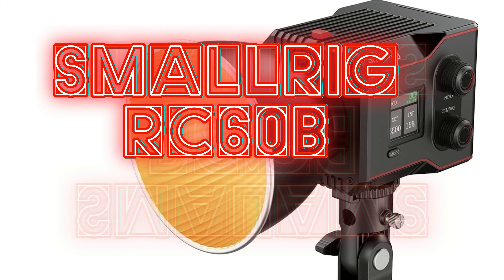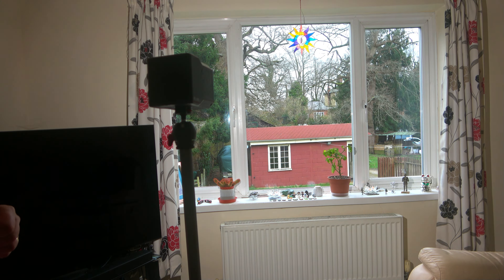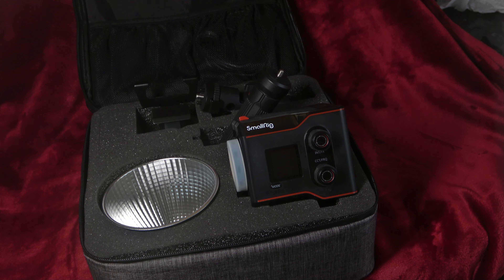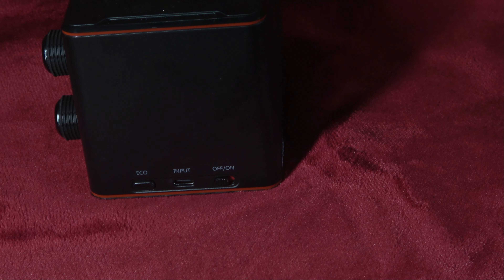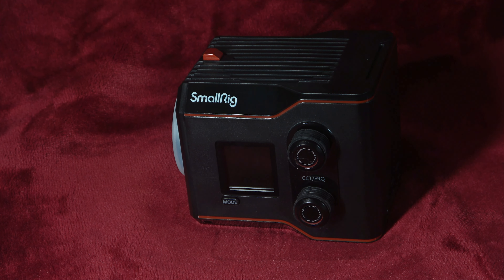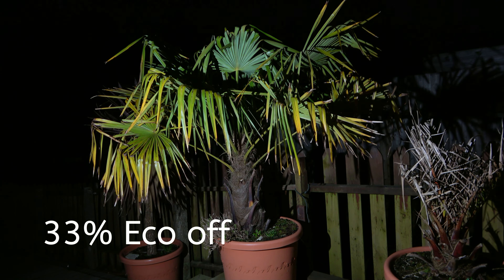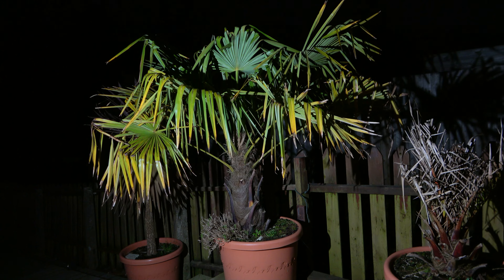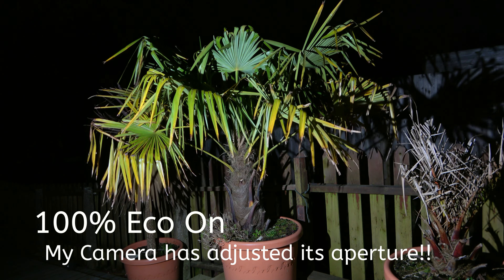Smallrig RC60B Portable Lighting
This is an amazingly powerful light for its size. You can literally hold it in the palm of your hand and it does come with a handle for carrying and using on the fly. There are accessories for it like the hood that is supplied with it but curiously, no charger. Looking at it, you would presume a normal kind of USB charger would work, but you wait forever. You need something way more powerful.

I like it for its size and the fact that it goes into a neat little carrying case. Ideal for holidays where you want to light up the interior of your flat or house, but my favourite way of using lights is actually outdoors to fill in or act as a main light. For that, you need quite a lot of power and this portable unit can just be used for that purpose. In sunlight, it needs to be close but on drab days, it's plenty powerful enough.

The question is really whether you feel that spending this amount of money is worth it for a light without a charger. It's by no means a 'cheapo' but it does have a good amount of power and the fan on it is deadly quiet so that it doesn't interfere with video sound. I used the light throughout this video and not once did the fan become noticeable.

I like it a lot, but then I do use lights out and about. Very often, those little cheap things can't be used because they have no grunt behind them but this does.

Easy to put into a carry bag so you can actually use it as a portable lamp if you need more light to lower your ISO, or you need a fill in or even a main light. This will do it.

Equipment that I use:

Cameras

Canon M50
Canon M6
Sony ZV-1
Sony ZV-E10

Osmo Action
DJI Pocket 2
DJI Action 2 -

Sony ax53

Lenses

Canon 22mm
Canon 11 - 22mm
Canon 55 - 200mm

Sigma 16mm
Sigma 30mm
Sigma 56mm

Microphones

On Camera -
Deity D4 Mini
Sennheiser MKE400
Deity D3 Pro
Rode VideomicPro+
Rode Stereo Videomic
Joby Wavo Pro

Lavalier -

Rode Lavalier II
Sony ECM LV1

Shotgun -

Sennheiser MKE600
Rode NTG5

Pencil Microphone -

SE Electronics SE8
Avantone CK-1

Large Diaphragm Condenser -

Rode NT1 - Discontinued?!
Rode NT1a
Stellar X2
Lewitt LCT440 Pure
Lewitt LCT441 Flex
(and many, many others .)